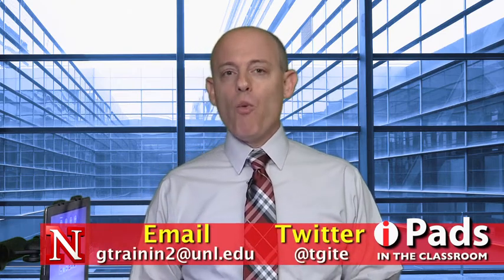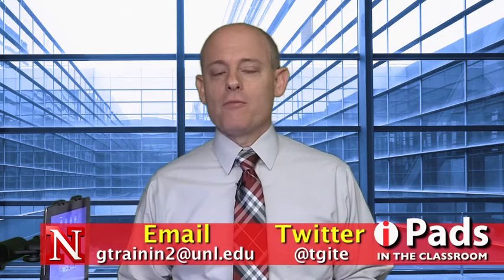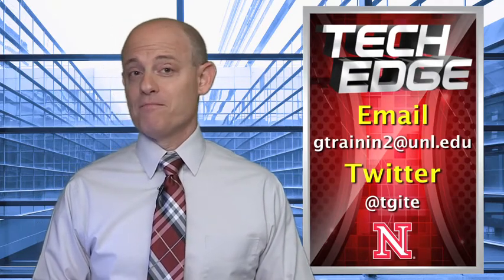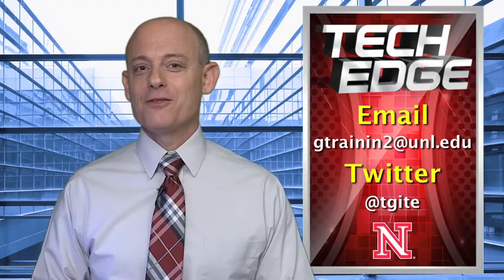Tech Edge, iPads In The Classroom - Episode 139, Why iPads ?